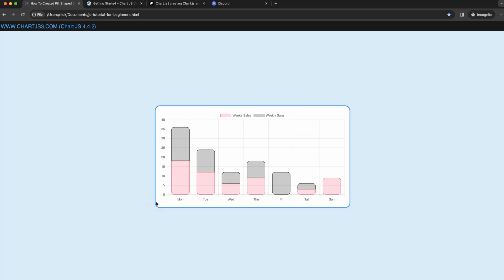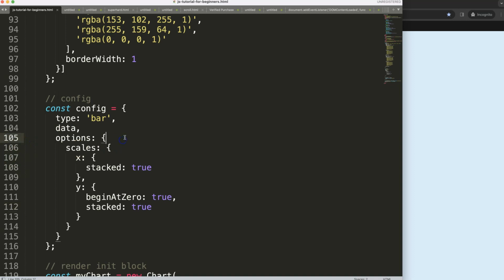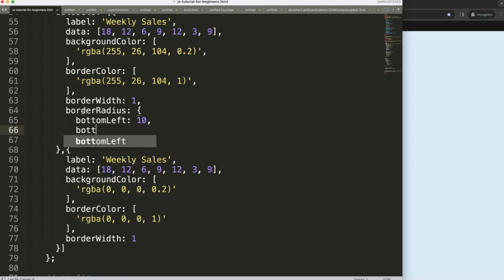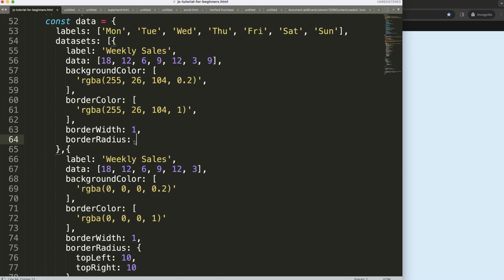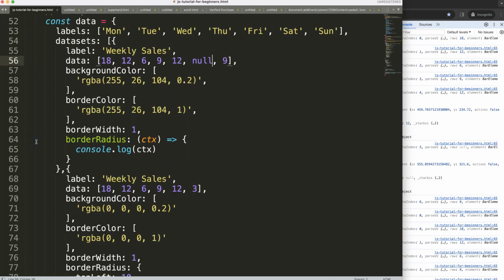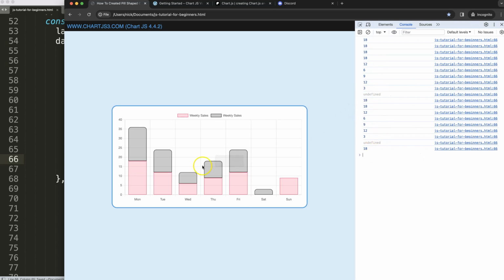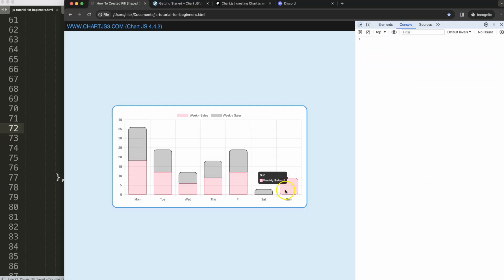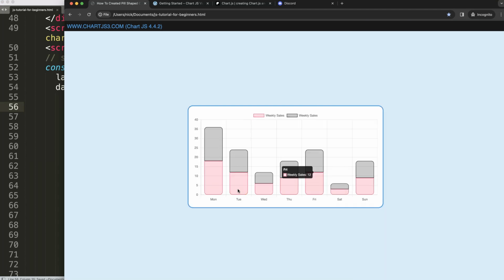How To Create Pill Shaped Chart With Single Values In Chart JS 4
In this video we will explore how to create pill shape chart with single values in chart js 4. To do this we need to use the callback functionality to assign rounded borders.

▬ Materials/References  ▬▬▬▬▬▬▬▬▬▬

Chart JS Dashboard Series:
👍 Most Liked Video Series:

▬ About Us  ▬▬▬▬▬▬▬▬▬▬▬▬